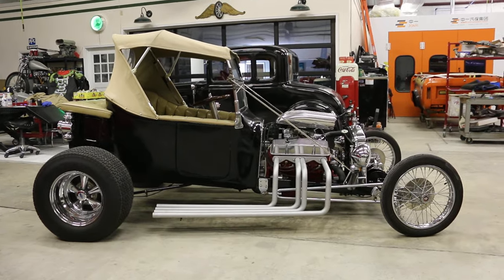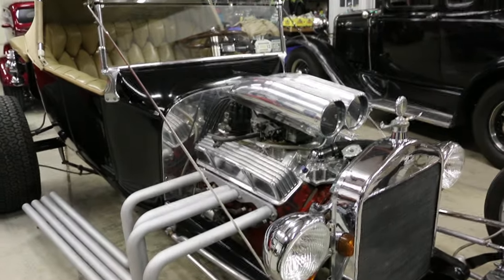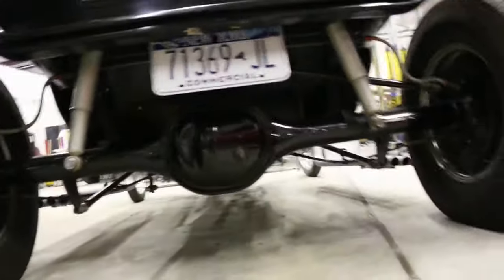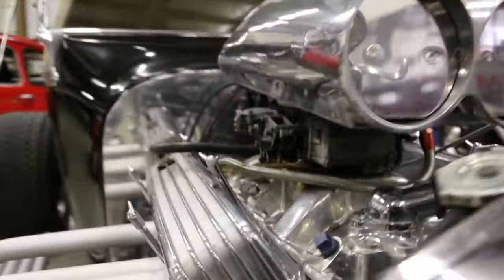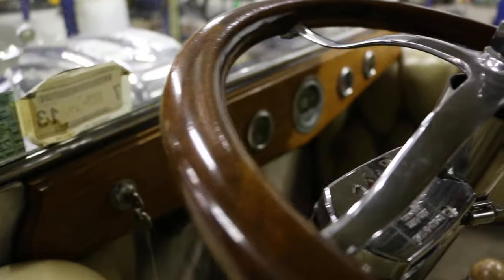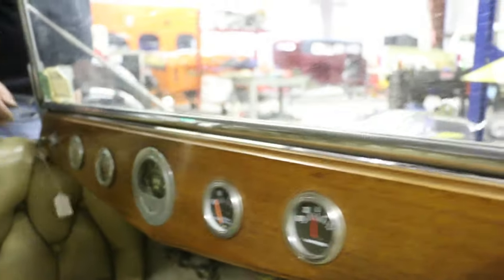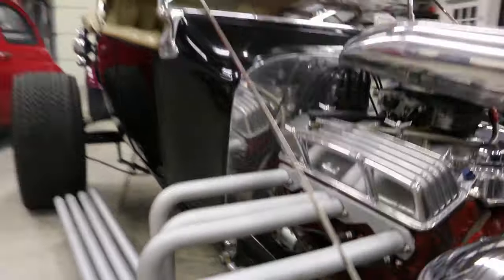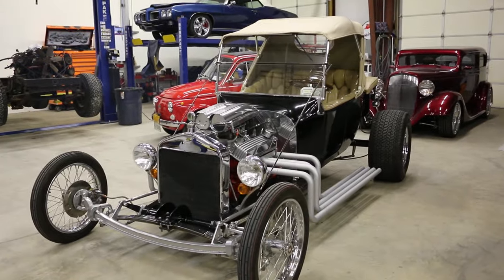1923 Ford T Bucket Convertible For Sale~327~4 Speed~Runs Fantastic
1923 Ford T Bucket Convertible For Sale
327 (68/69 Camaro Motor)
4 Speed w/ Hurst Shifter
Disk Brakes
4 Link Rear End
Period Cragar Rims on Rear / Wires on the Front
Custom Headers
High End Cloth Top
Custom Wood Dash w/ Gauges
Runs Fantastic & Quality Build By an Airplane Mechanic